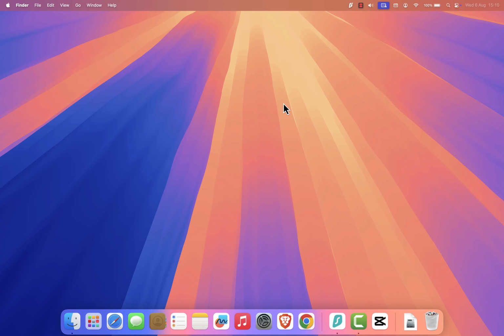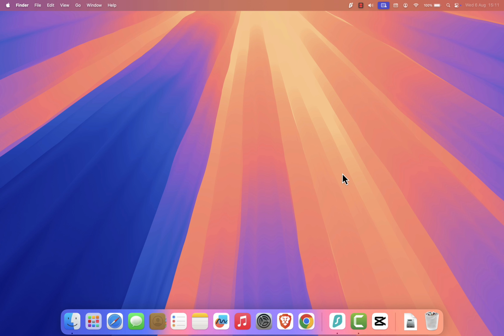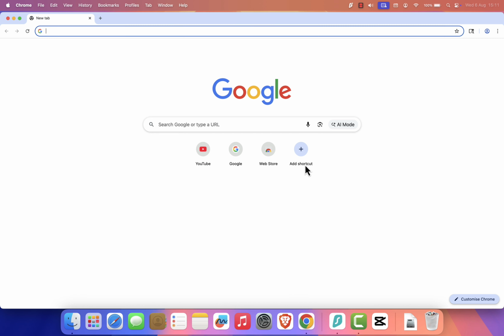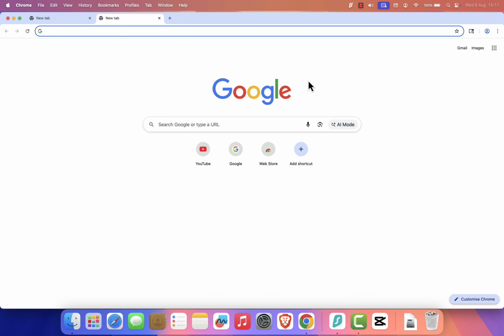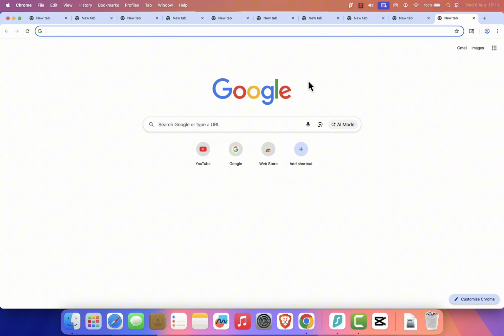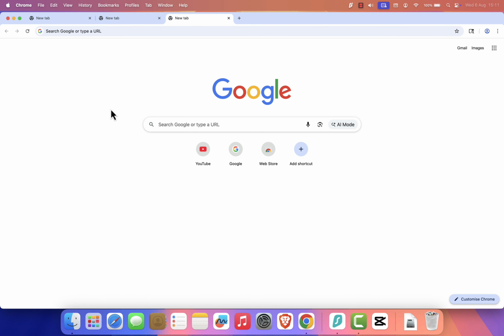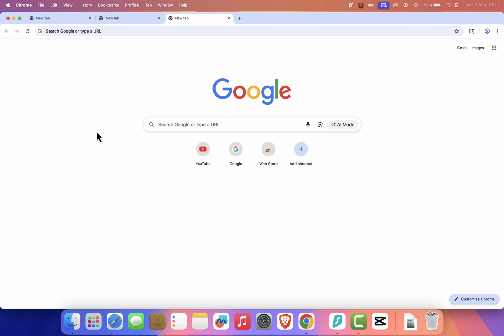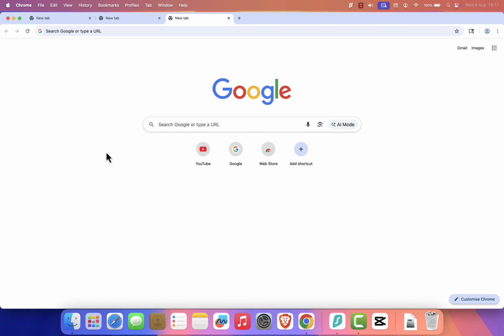How To Open and Close Tabs on Mac Os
In this tutorial, I’ll show you how to open and close tabs on your Mac